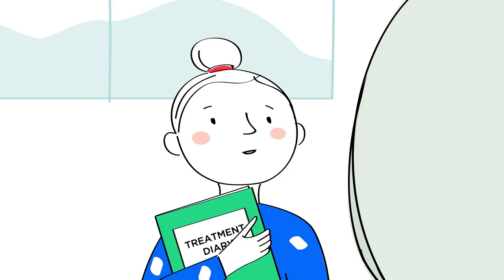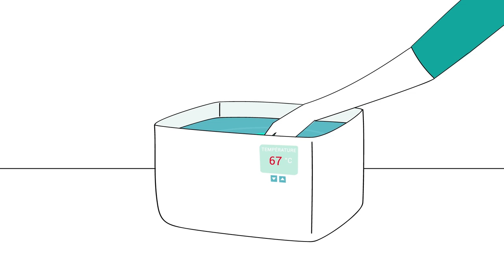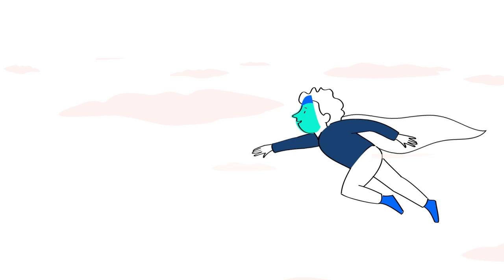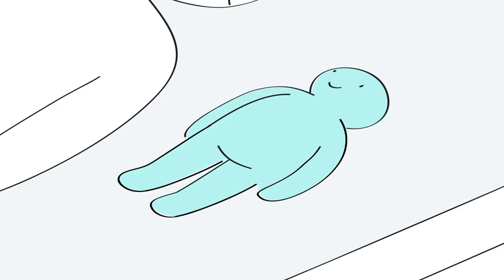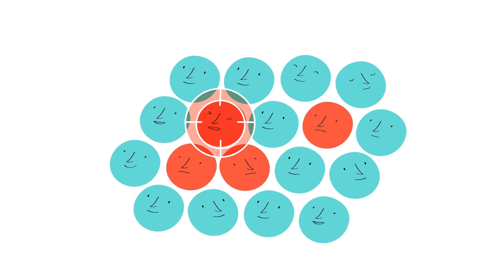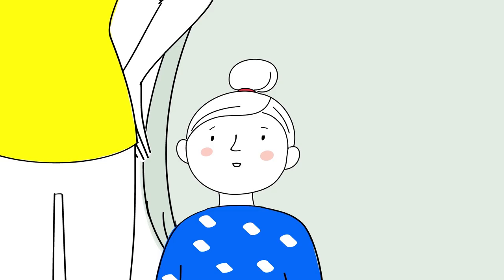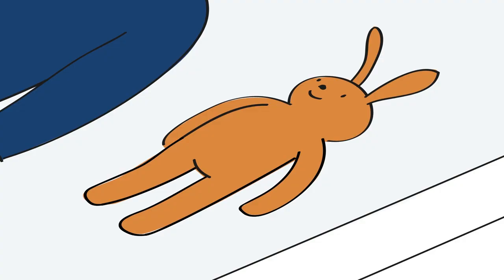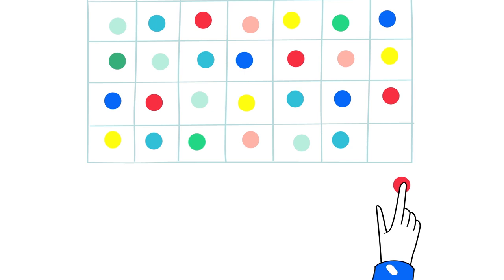Léa et Pilou - La radiothérapie (anglais)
Dessin animé réalisé par les équipes du Centre Antoine Lacassagne pour expliquer et accompagner les enfants et les parents dans le traitement par radiothérapie